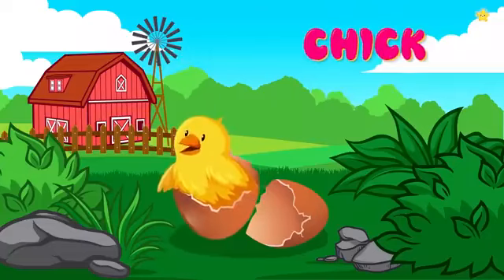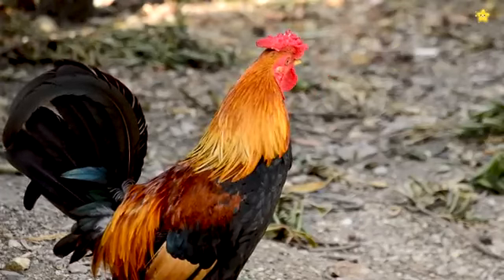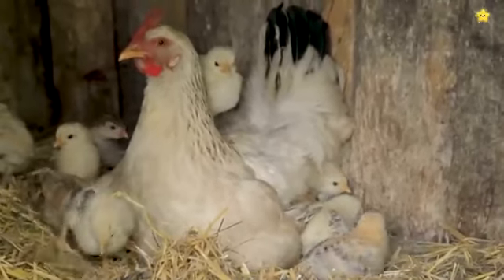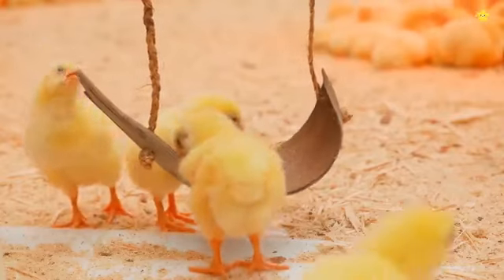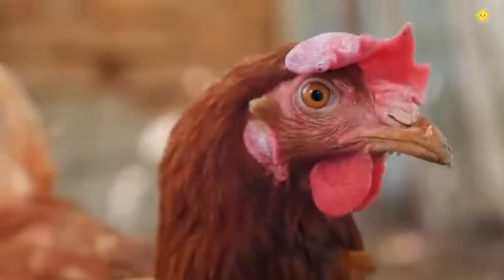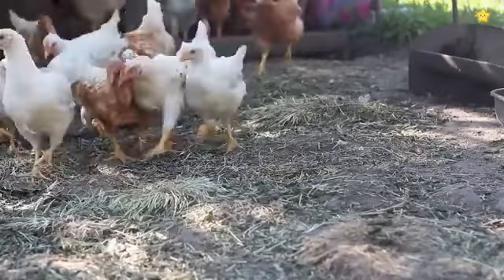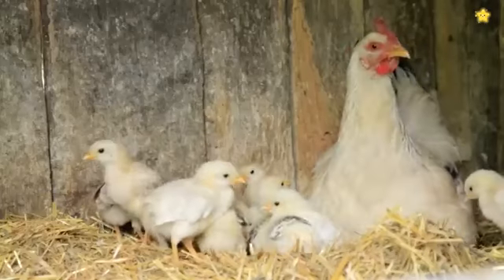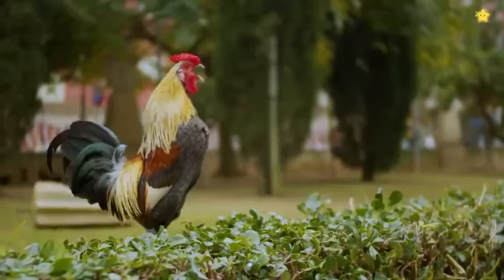THE ULTIMATE FARM ANIMAL SOUNDS EXPERIENCE !!!!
THE ULTIMATE FARM ANIMAL SOUNDS EXPERIENCE !@FUN4KIDZ